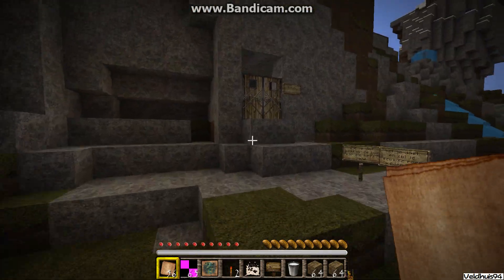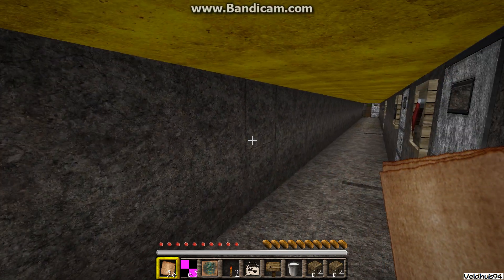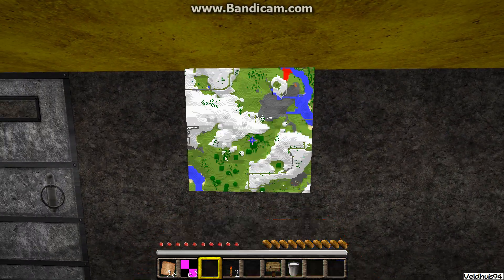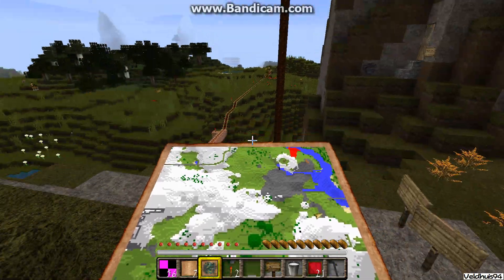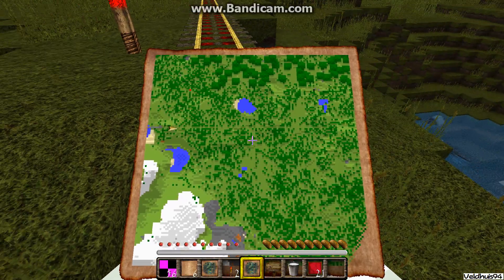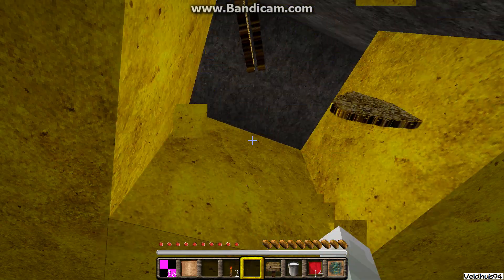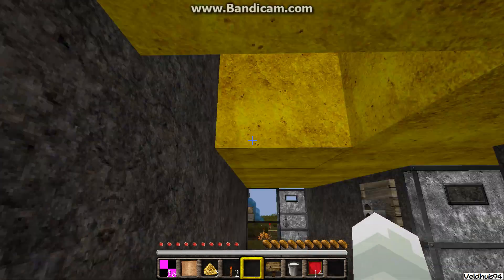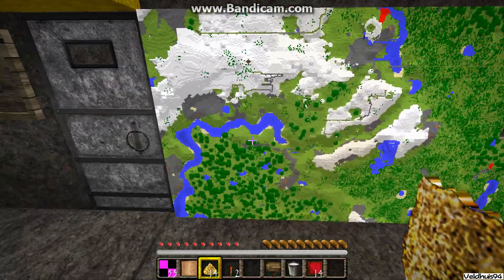MINECRAFT - How to make a WALL MAP! Easy Tutorial DIY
How to make a map on the Wall!
Very easy tutorial.
I liked the map so much that I decided to upload ANOTHER vid about it. Might as well call it the &quot;MAP&quot; channel :D Enjoy!
-x-x-x-
Played in Minecraft 1.8
Used one of my own private worlds which is not downloadable.
NO MODS USED!
(P.S.: You can do whatever you want with this vid but please notify me and do NOT remove the Veldhuis94 logo)